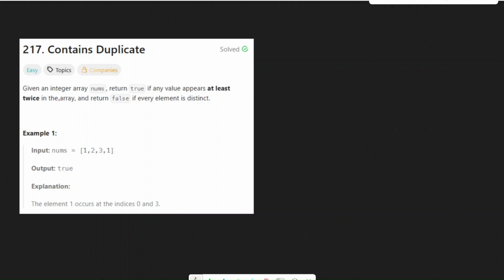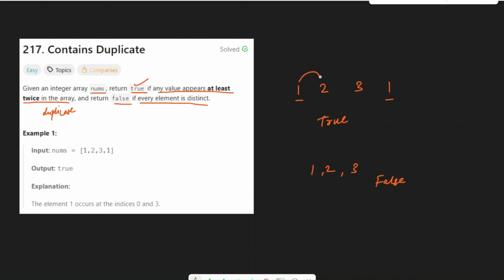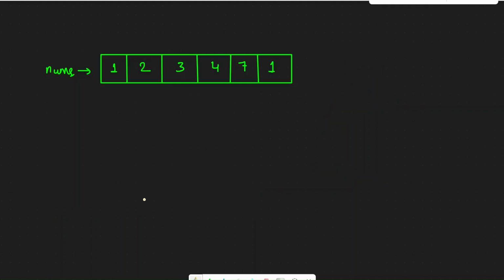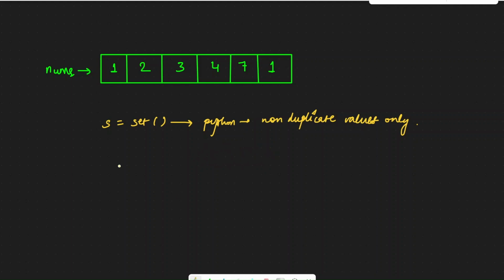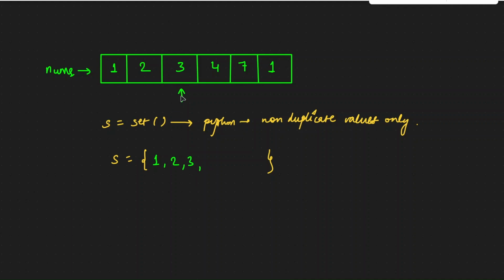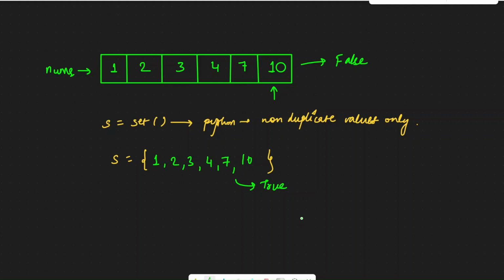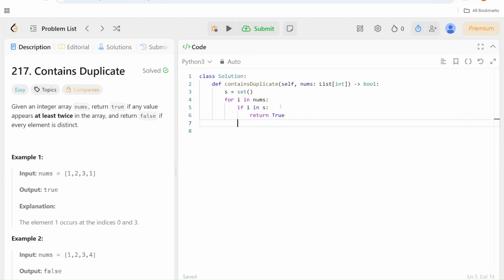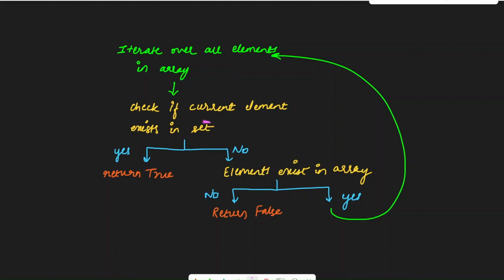Leetcode #217 | Contains Duplicate | Optimal Solution | With Code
🔍 LeetCode 217 - Contains Duplicate | Simple & Efficient Solution
🚀 In this video, we solve LeetCode Problem 217: Contains Duplicate, a fundamental question that tests your understanding of arrays and hash-based lookups. It's frequently asked in coding interviews and perfect for beginners!

✅ What you'll learn:
Clear explanation of the problem
Multiple solution approaches (brute force and set-based)
Optimized Python code walkthrough